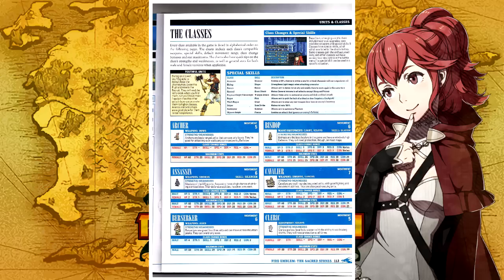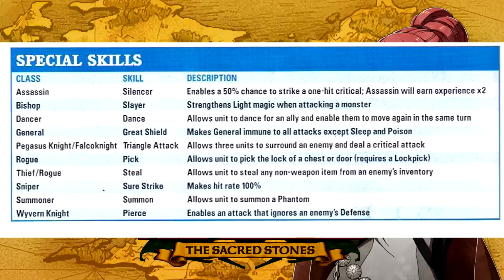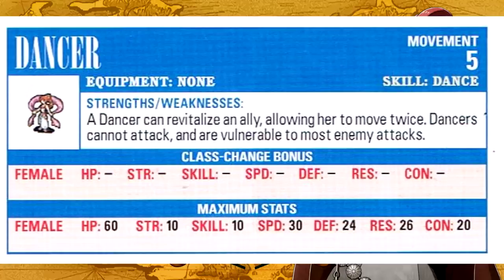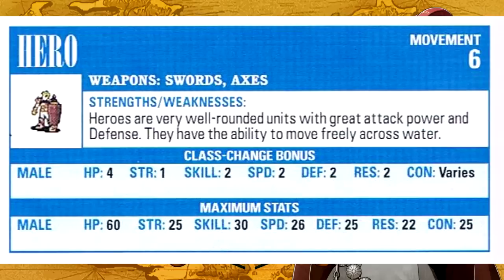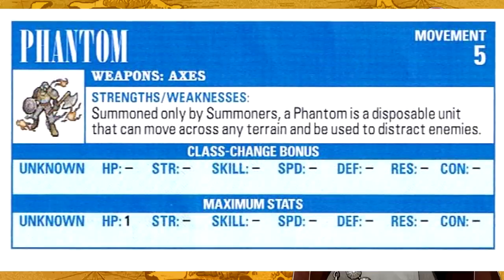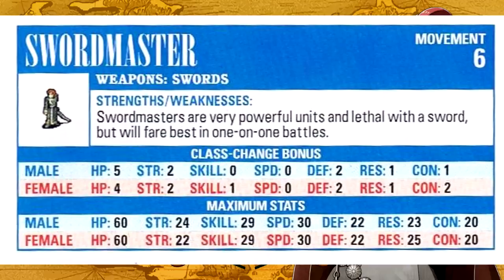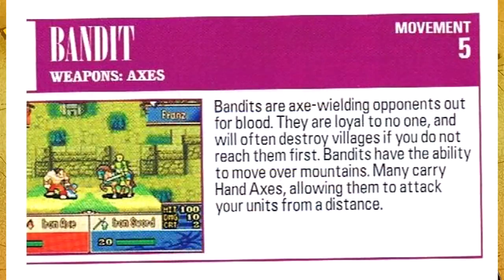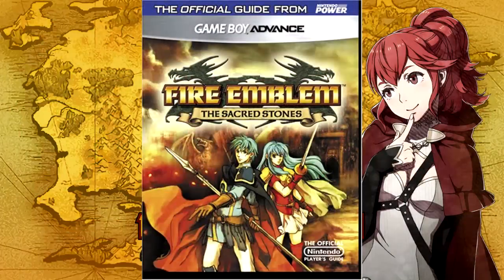How POWERFUL is the Official Nintendo Power Guide for Fire Emblem Sacred Stones? (Class Guide)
So far I've taken a look at the Character Guides for FE7 and FE8. But the FE8 guide also had a section on Classes. It's silly, unnecessary, and of course has its fair share of errors as well.